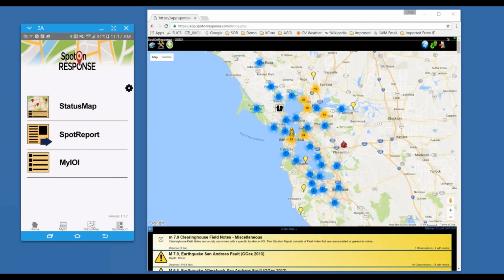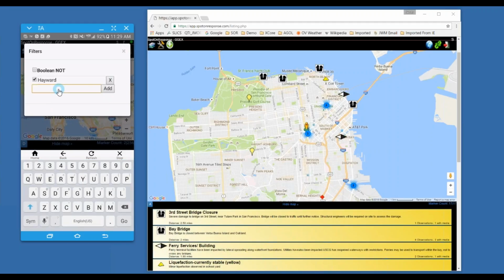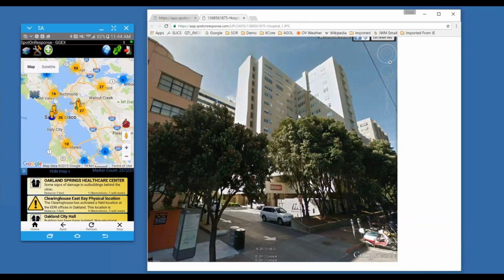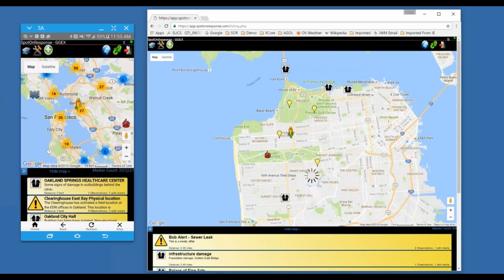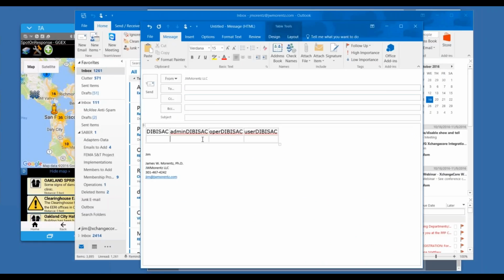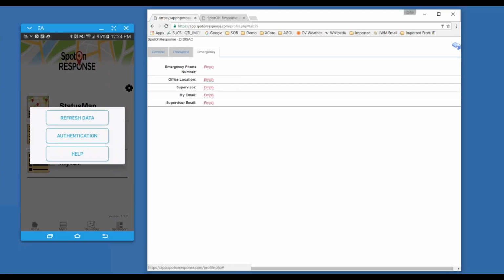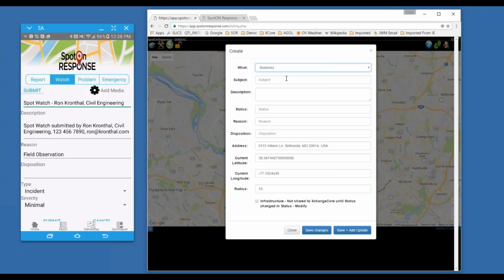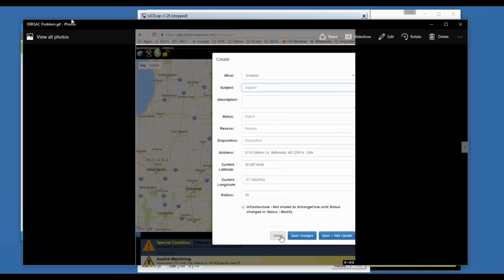2016 10 19 11 12 SpotOnResponse for DIB ISAC